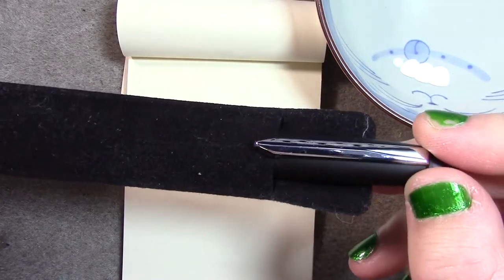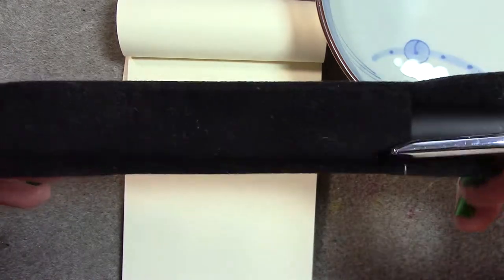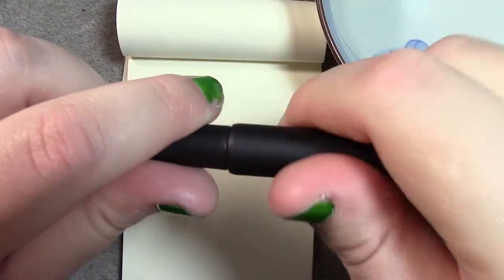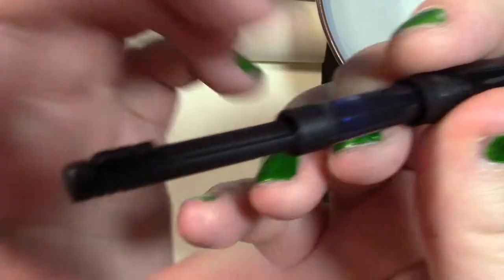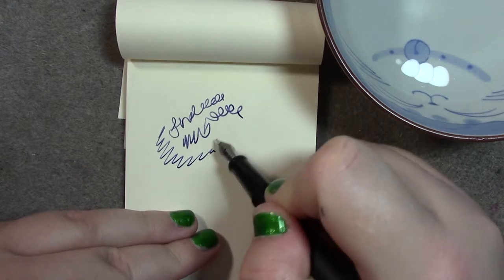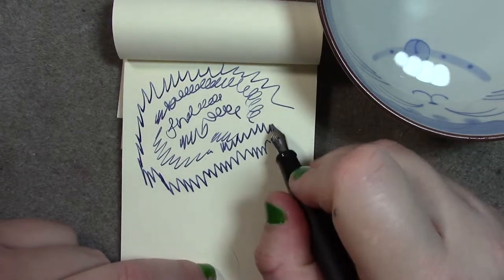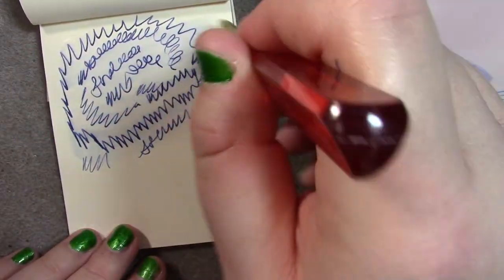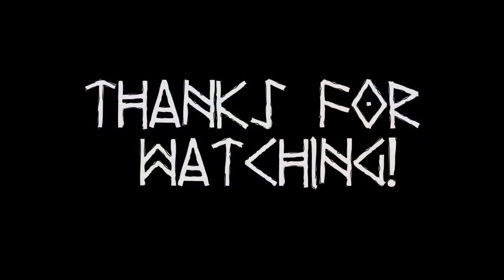Odin Writes S%^$: Duke Uranus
Today I will show you my first impressions of the Duke Uranus pen, sent to me by a friend. Much childish giggling was needed to be edited out of the video.

Some Mild Language, and obscene drawings here so if you're easily offended.

Greetings Musers! Today on this beading adventure I will be sharing with you